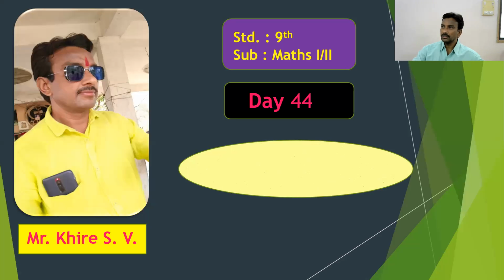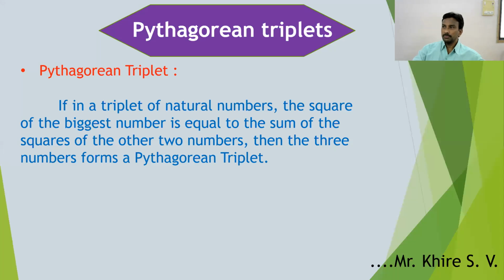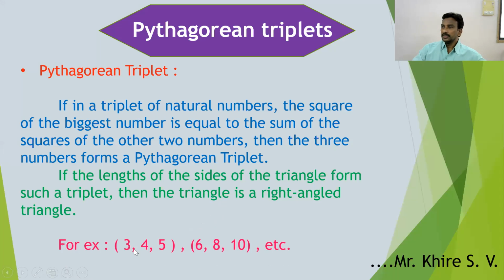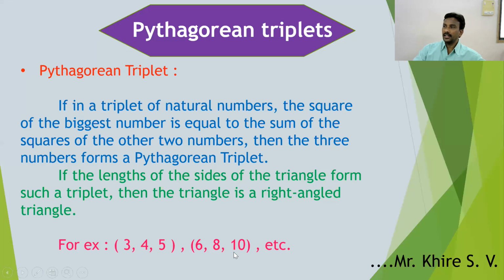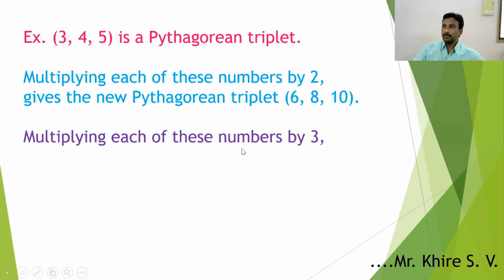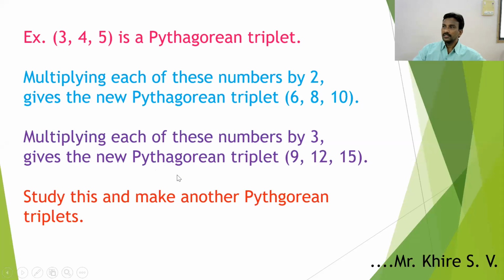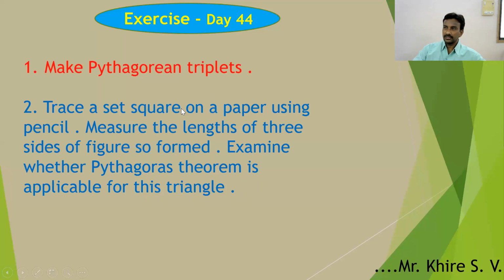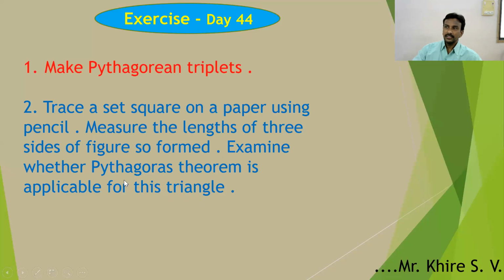Std. 9th Maths-I/II Bridge Course Day 44 Pythagorean Triplets by Khire Sandeep - S. B. School, Jalna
🌺Std. 9th Sub. : Maths-I/II
🌺Bridge Course Day 44
🌺Topic : Pythagorean Triplets